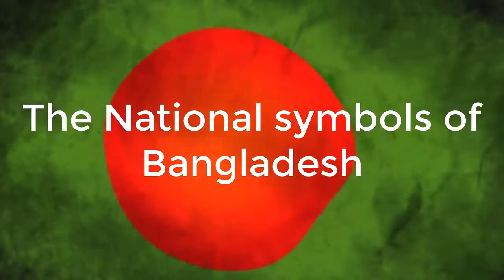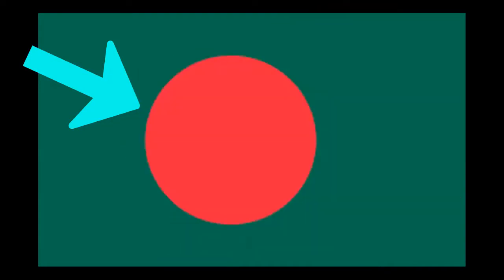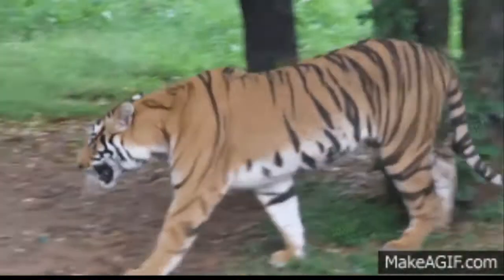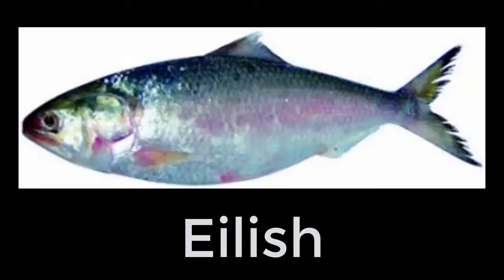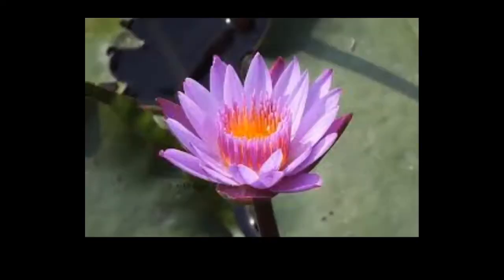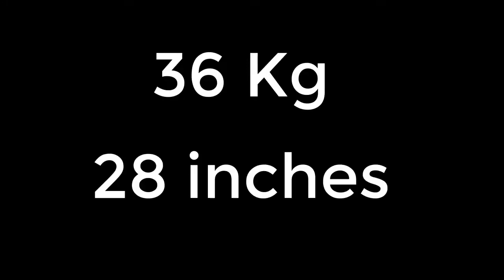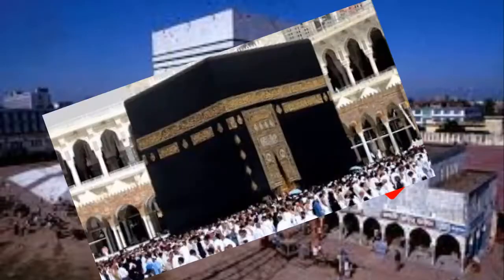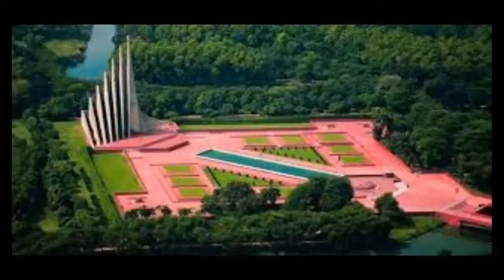The National Symbols of Bangladesh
The National Symbols of Bangladesh. You will able to learn of symbols related to Bangladesh.